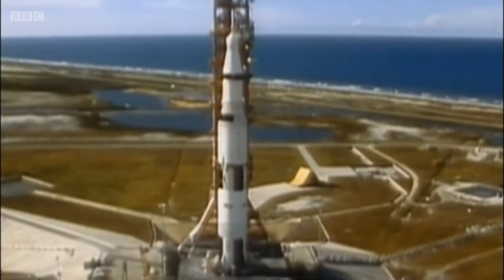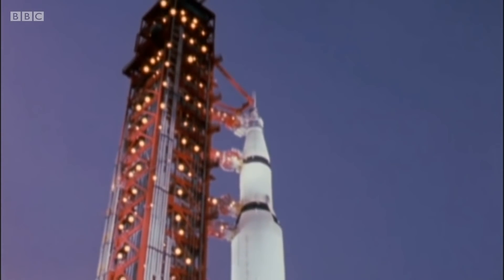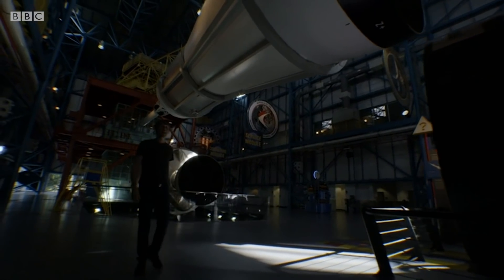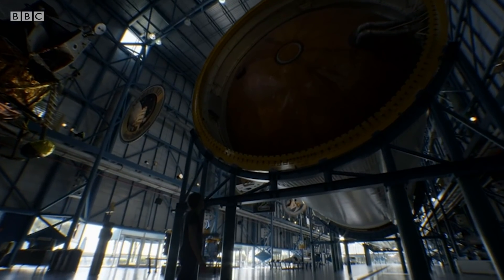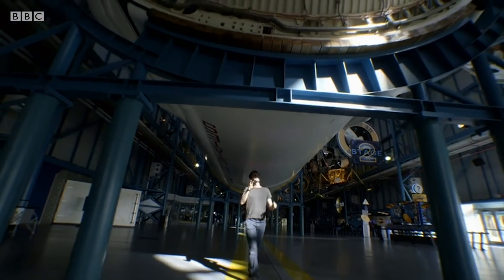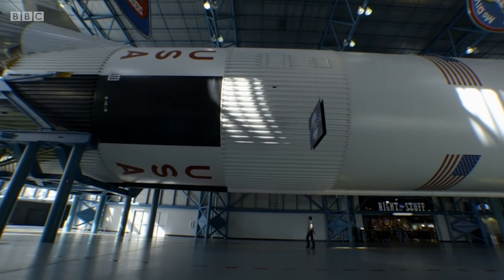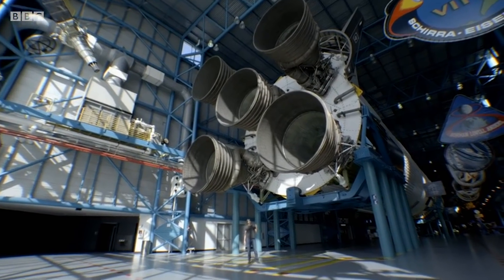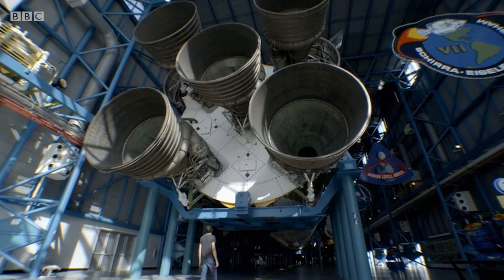Brian Cox explores the enormous spacecraft that took humans to the moon 🚀 🌕 - BBC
The Saturn V rocket that took humans to the moon was as tall as a 36 storey building - so Brian Cox and his team had to film it in a very particular way... 🤯

You can stream Brian Cox's Adventures in Space and Time on BBC iPlayer